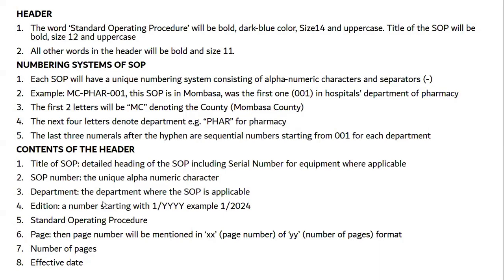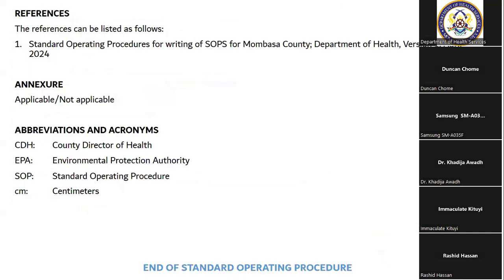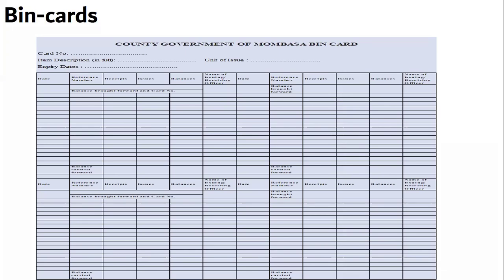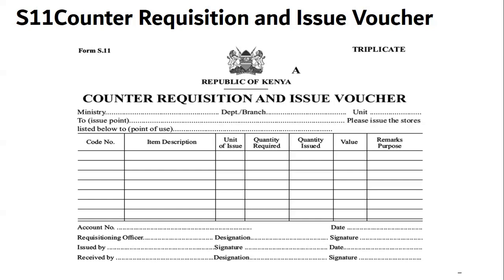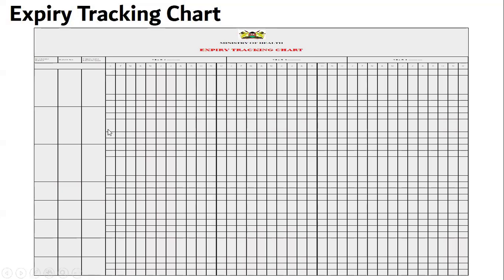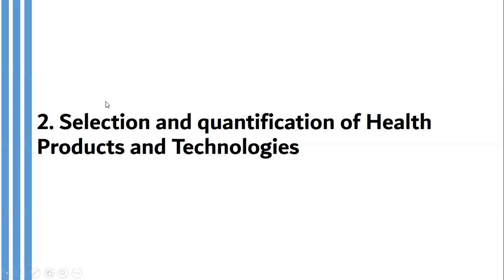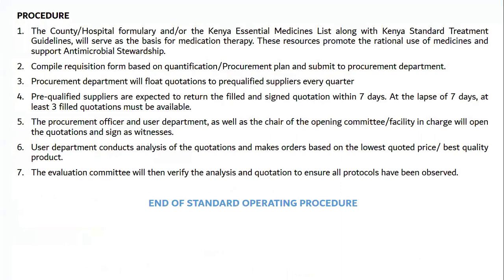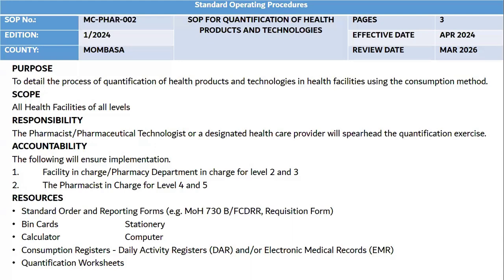Health Products and Technologies Webinar. Topic - Commodity Management Cycle SOPs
Objectives
1. Understanding the commodity management cycle
2. Introduction to SOPs